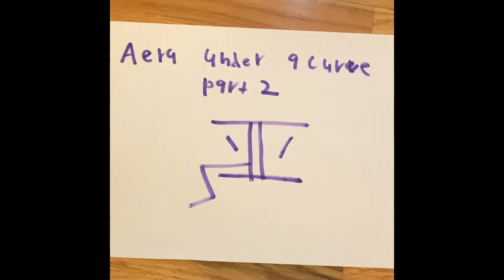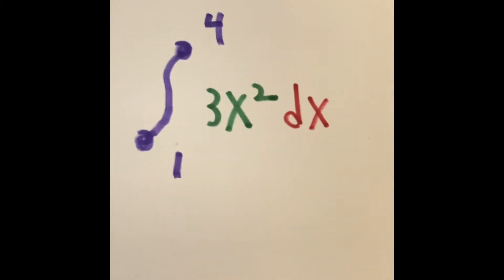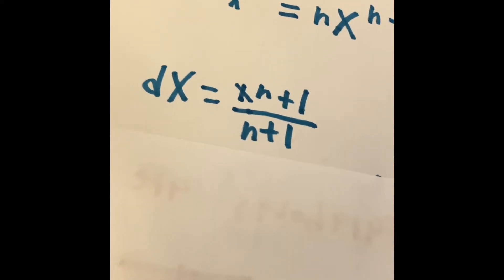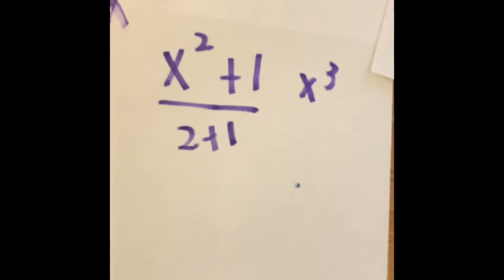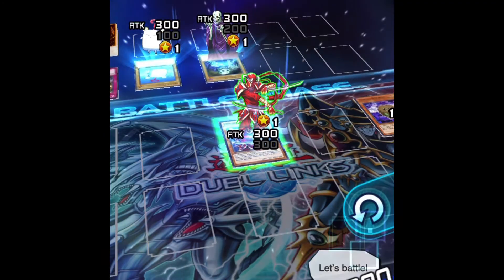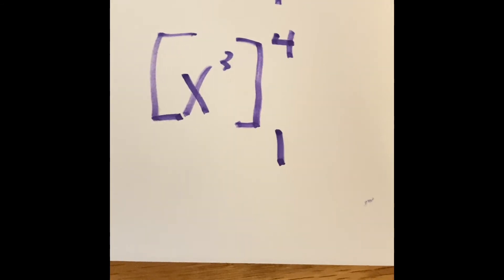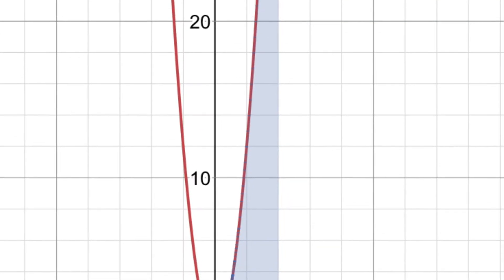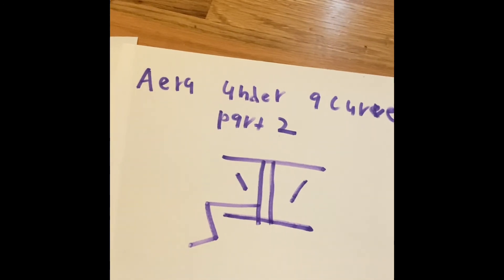aera under a curve part 2